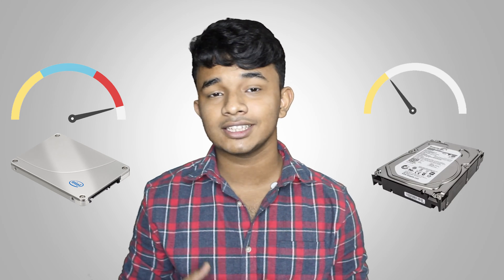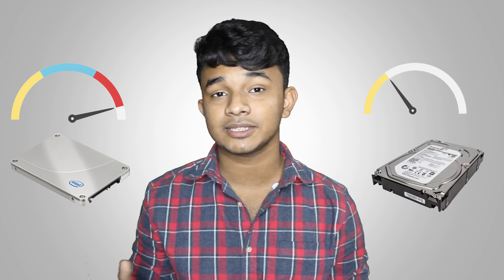What is a SSHD or Hybrid Drive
In middle of ssd or hdd ? then you should go for SSHD.

If you need help and if you have any suggestion for our channel please join our Facebook group